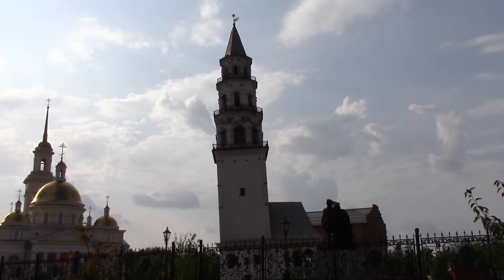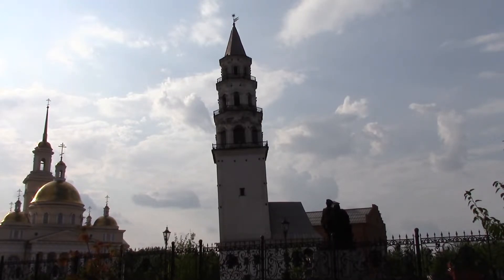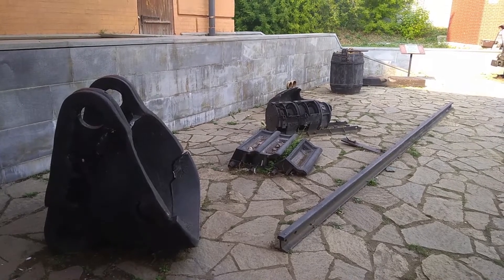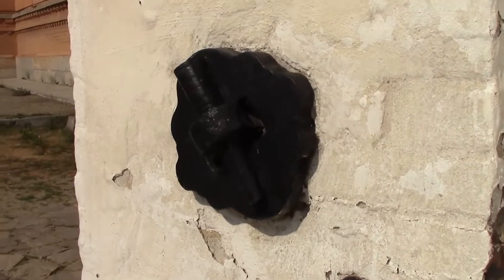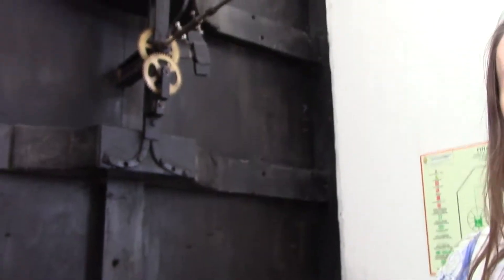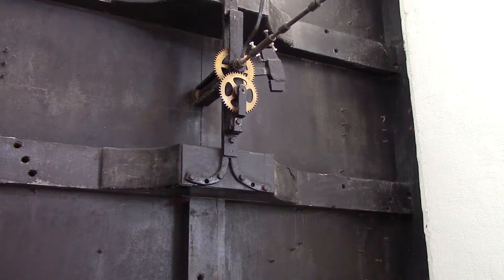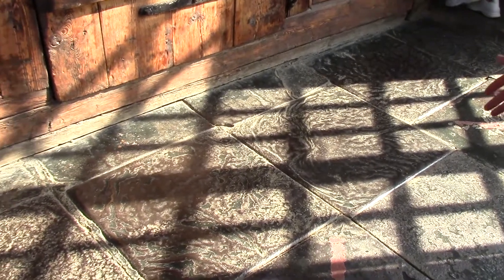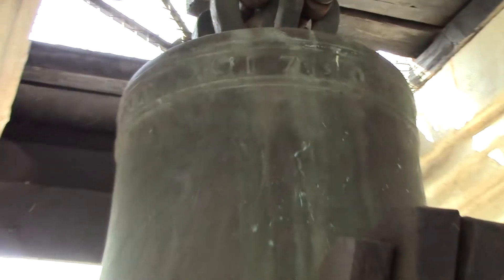The leaning tower of Nevyansk. Small town in Russia.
This video is about small town in the depth of Russia with great historical heritage. We'll get in the leaning tower, and see the most interesting parts of it.